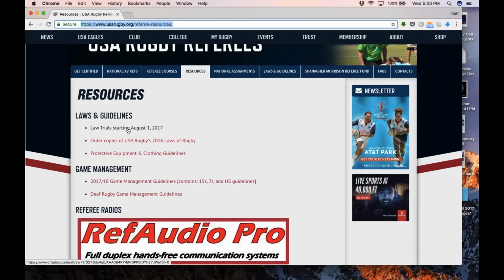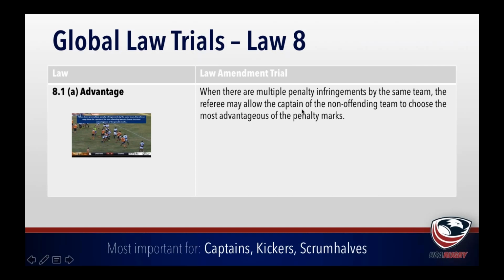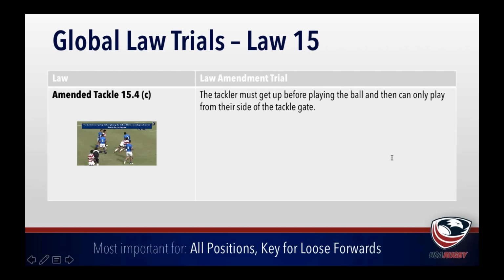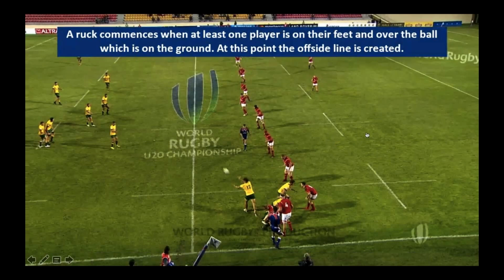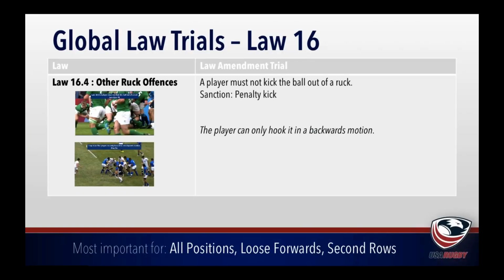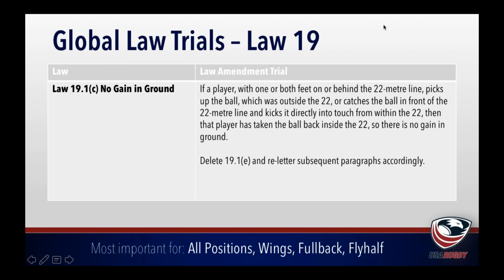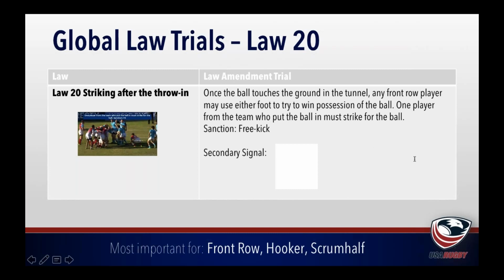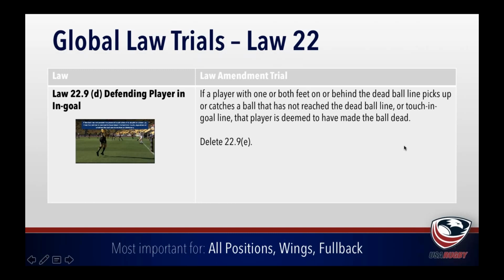USA Rugby Review of New Law Trials for Fall 2017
An in depth preview and discussion of the new Law Trials from World Rugby being used in the USA starting August 1, 2017.